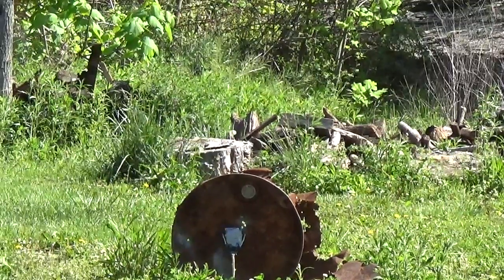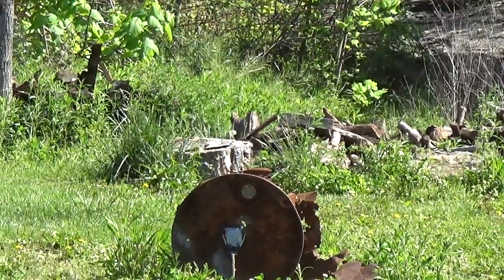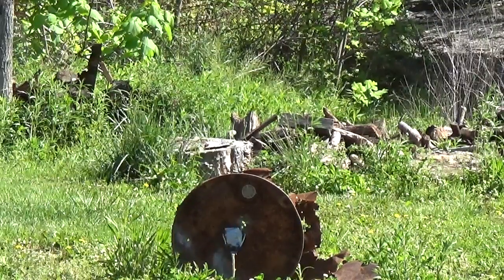A 22 sensitive Thermite mixture Explosion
Sorry about busting the one I intended for this video .But all is well that ends well. The results were very impressive .